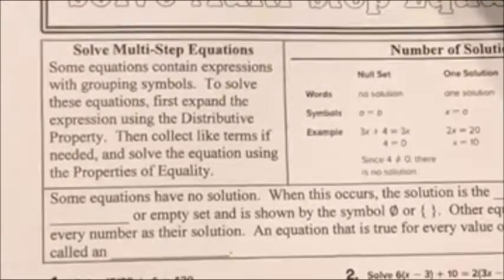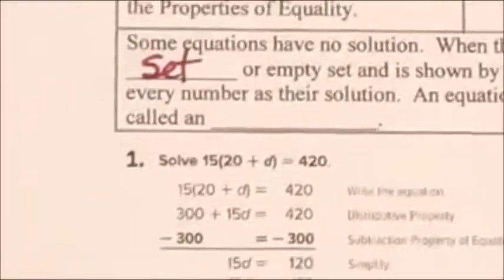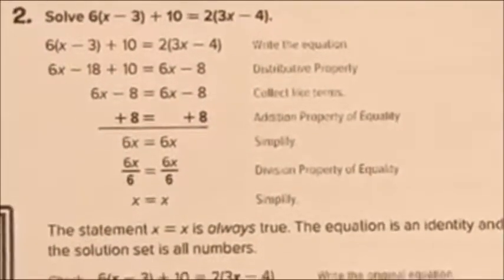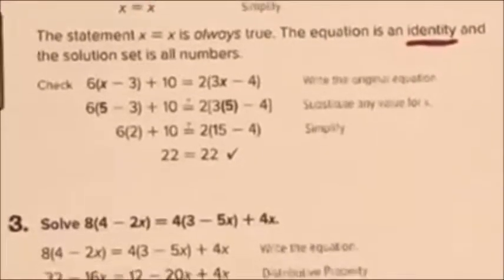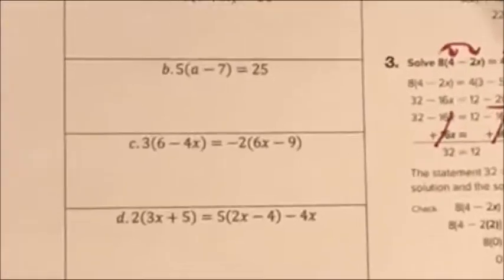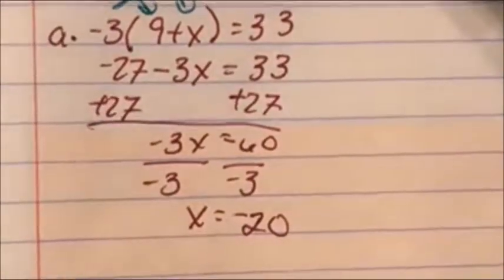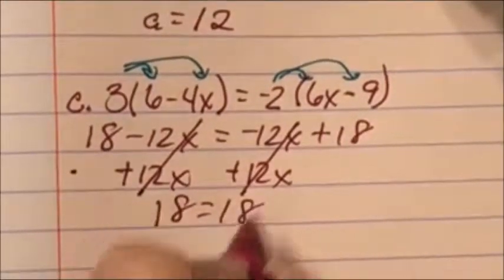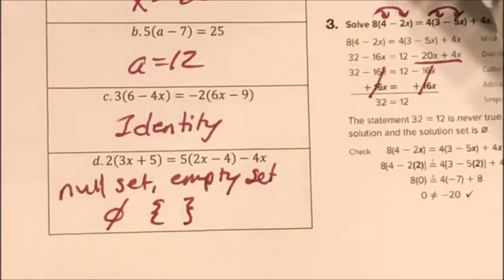Chapter 2 Lesson 5 Solve Multi Step Equations Ravenclaw Math 8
These are the Doodle Notes for Chapter 2 Lesson 5 Multi Step Equations for Ravenclaw Math 8